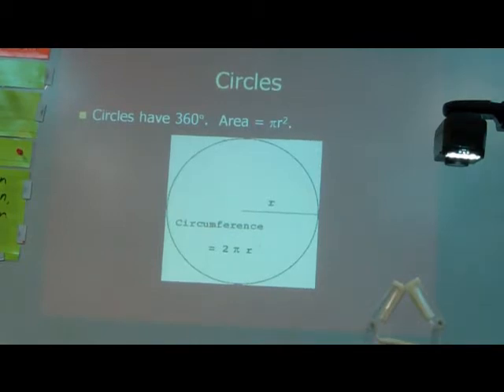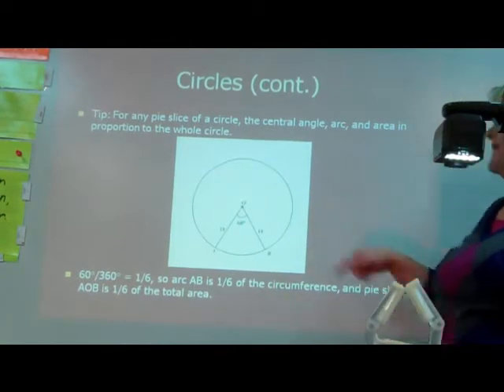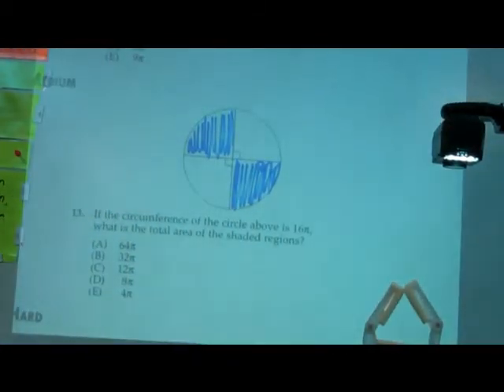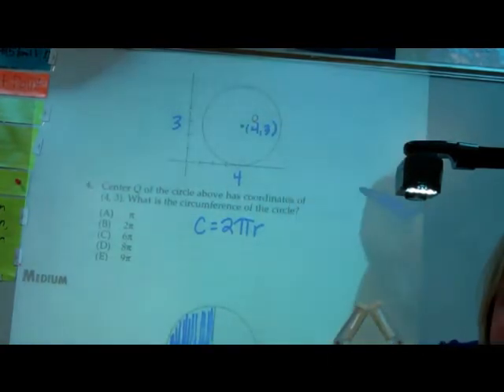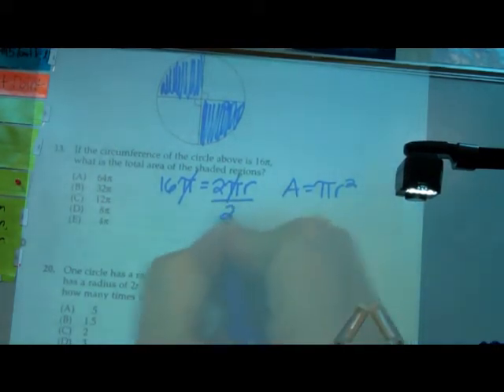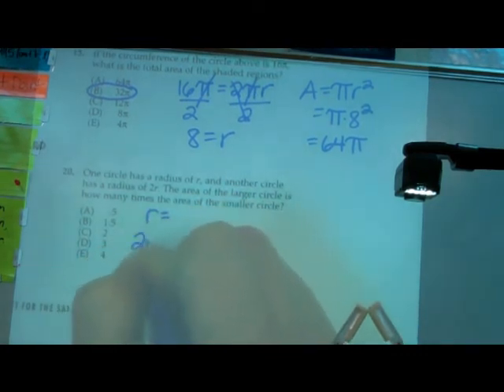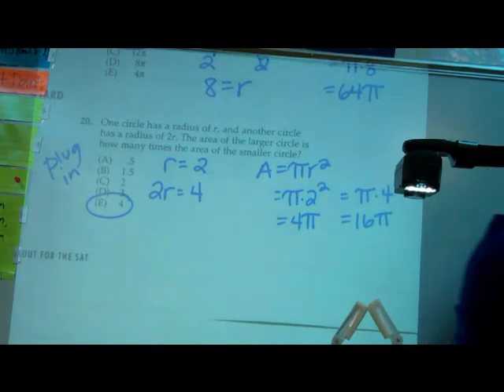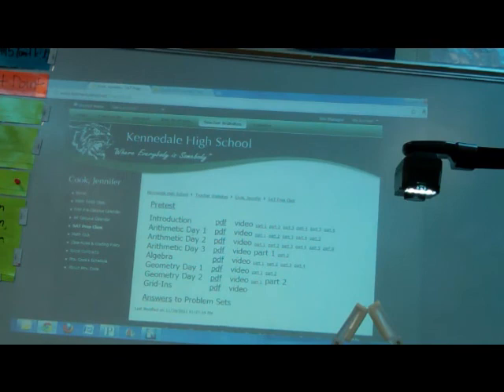Geometry Day 1 part 4.wmv